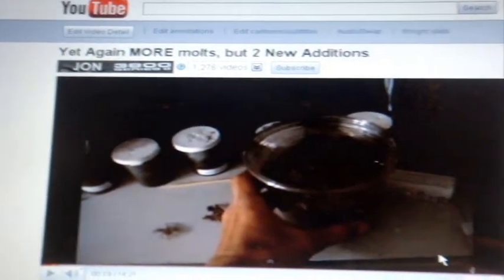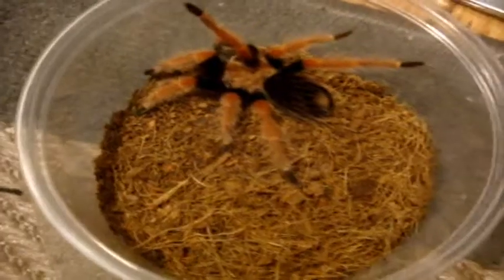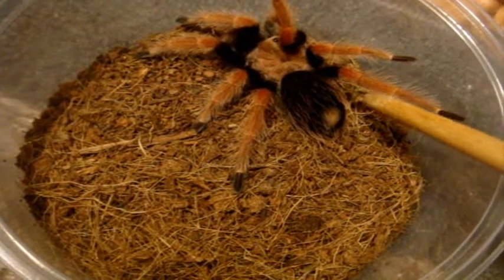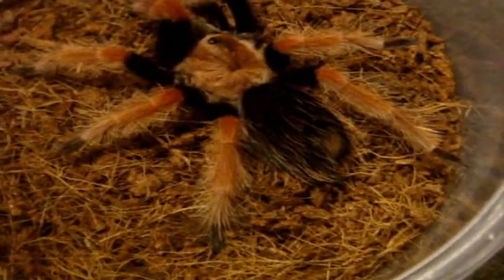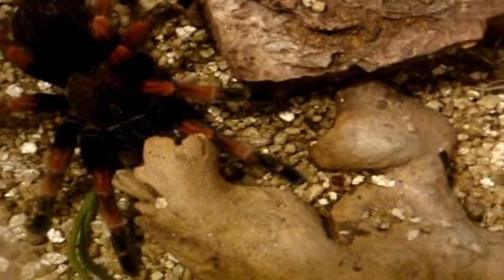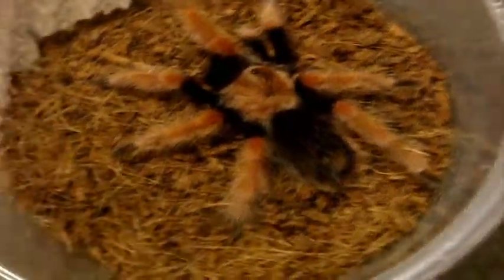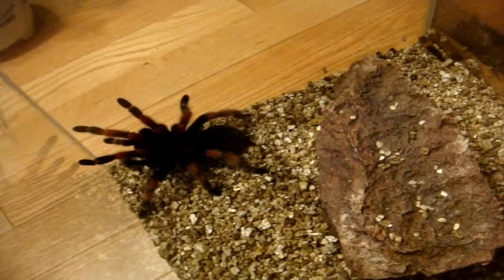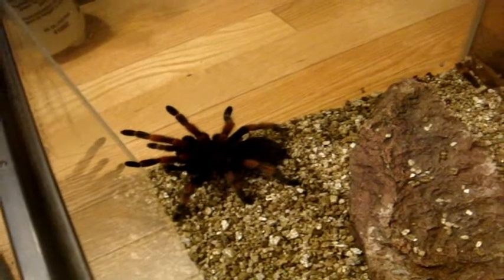Brachypelma boehmei (Mexican Fire Leg) - Missing Part of the Last Vid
The last upload cut off unmistakenly due to an error from movie maker.  Here's the part that you were supposed to see.  Introducing Mileena and Kitana, my pair of B.boehmei females.